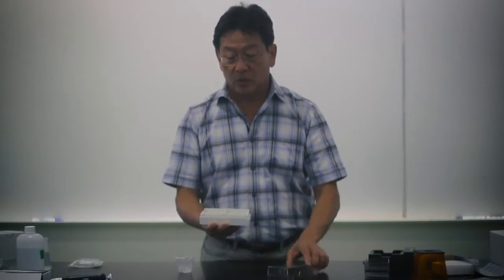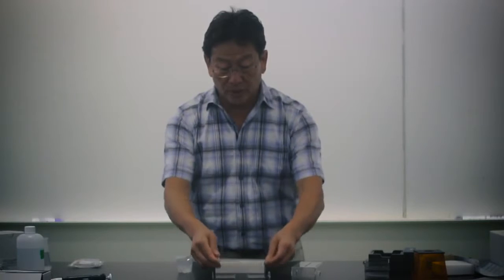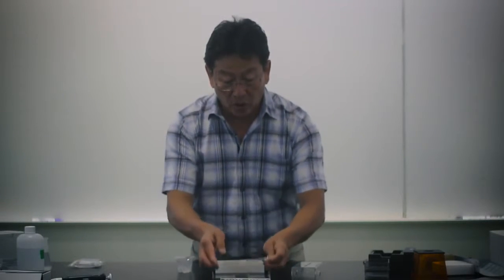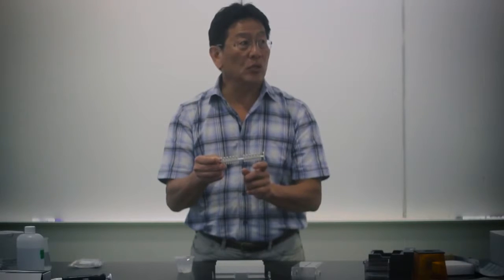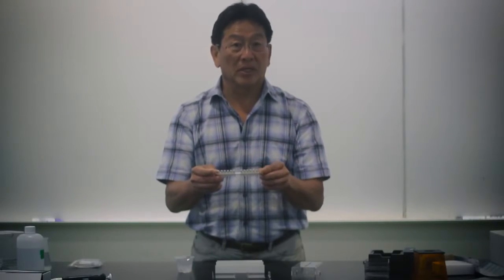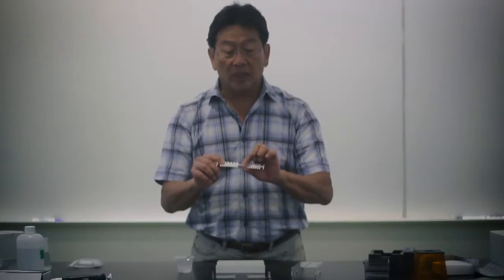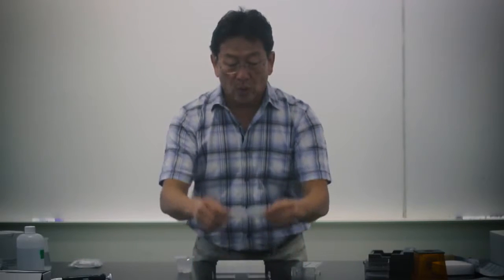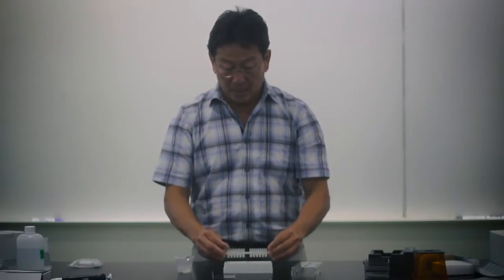Making a Gel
No tapes, gaskets or mess with The MiniOne™ Casting System.
Simply drop in your tray and pour the gel. The comb is aligned to the top of the tray which eliminates easily torn or bottomless wells.